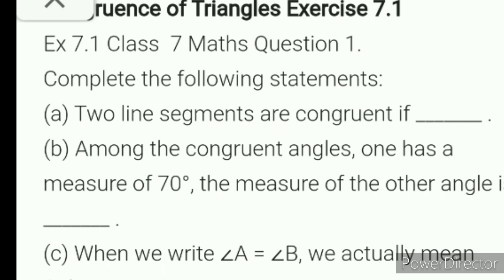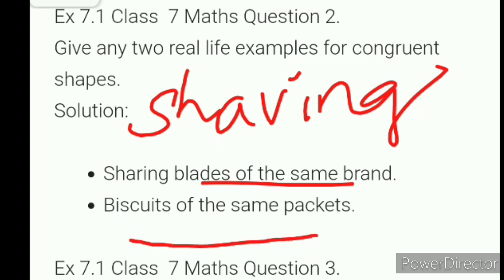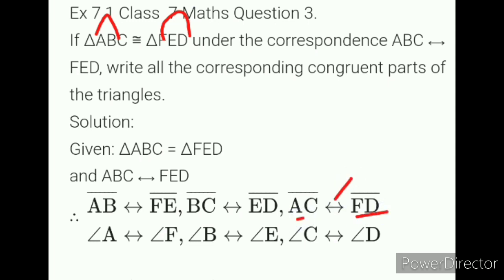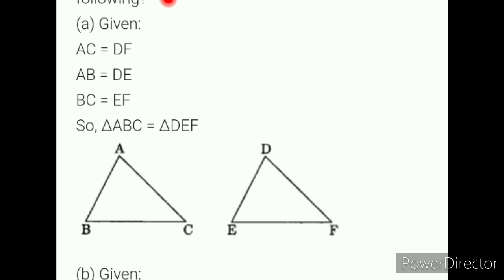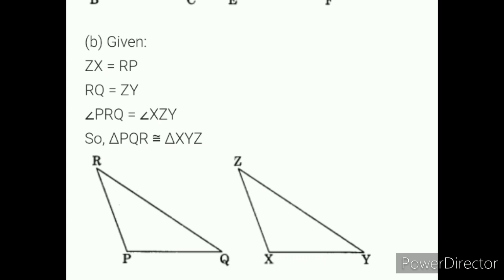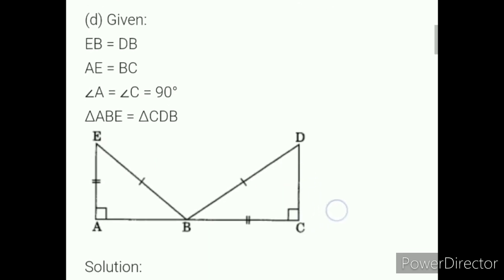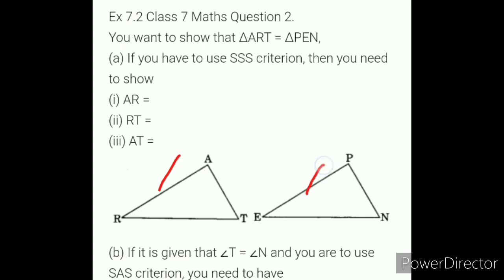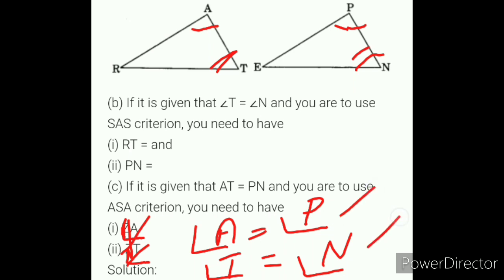7th cbse - Congruence of Triangles(4)